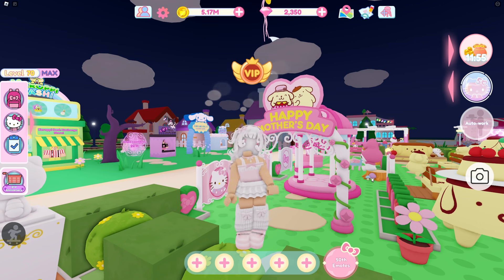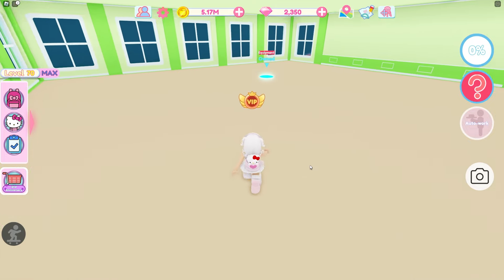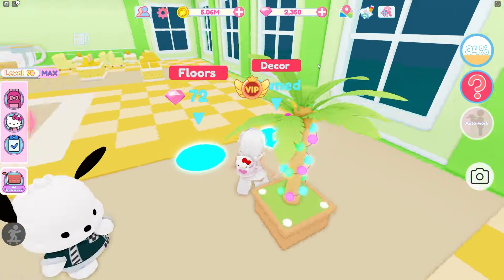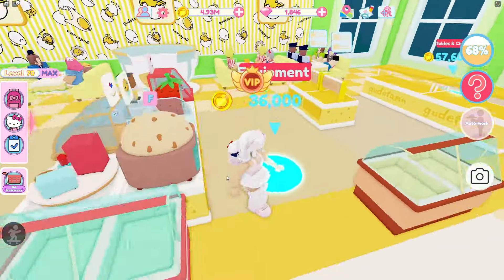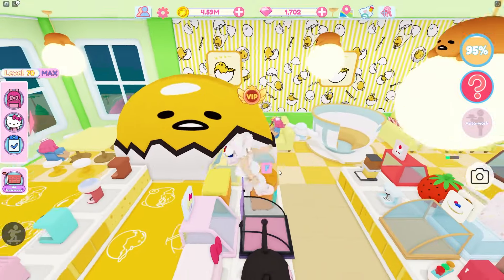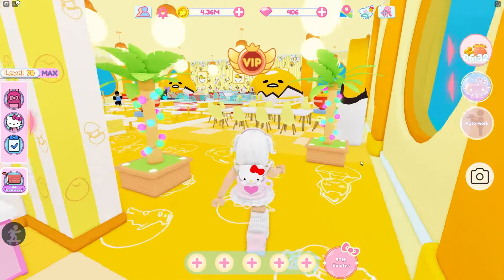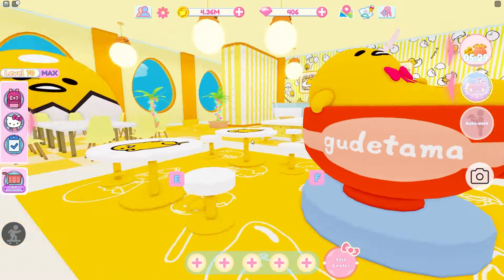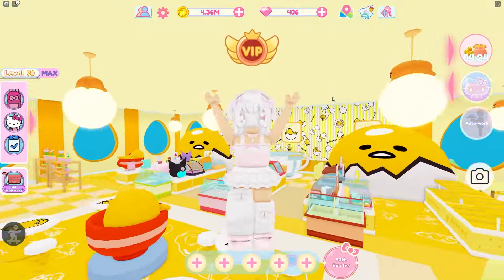Gudetama Blueprint! | Roblox My Hello Kitty Cafe | Riivv3r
There is a NEW blueprint in My Hello Kitty Cafe. Gudetama has his very own blueprint. It's super bright and pretty! I love the orange and yellow design and I love all the Gudetama items in this blueprint. I had so much fun building this and I am so happy to see a new blueprint added.